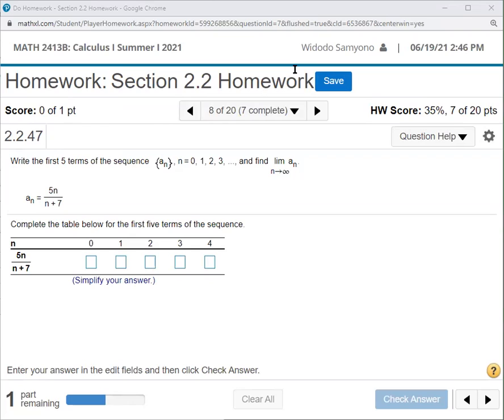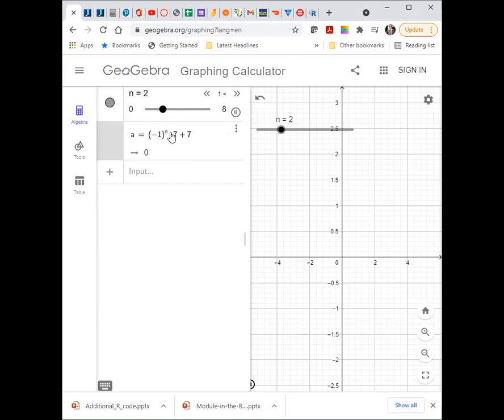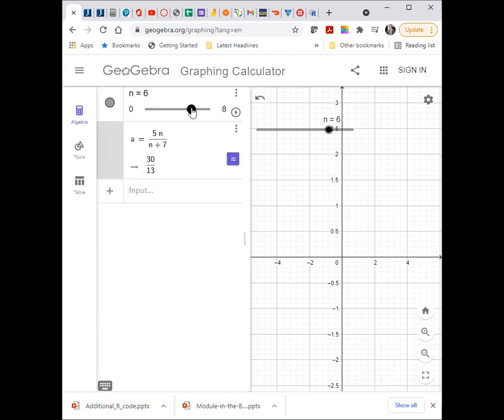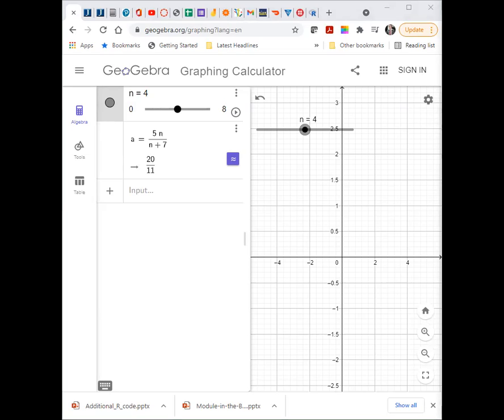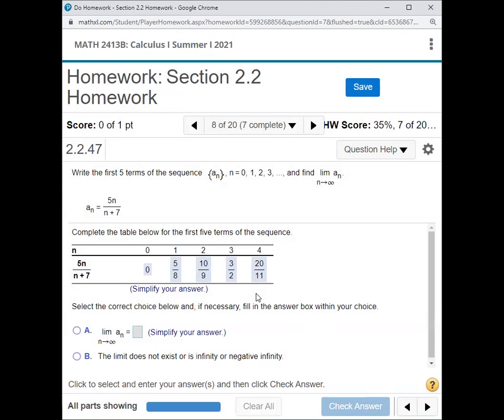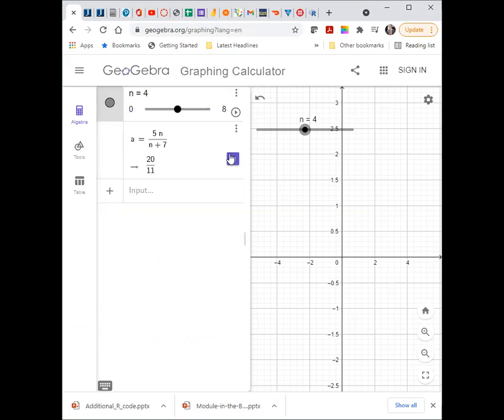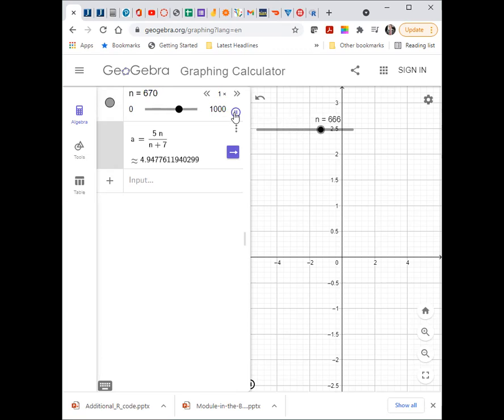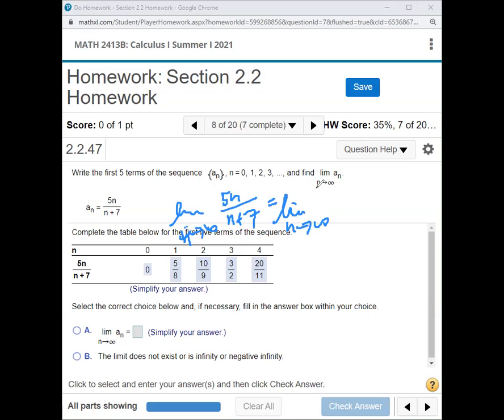MATH 2413 Calculus I Section 2.2 #8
The video discussed about writing the five terms of an = 5n/(n+7) and the lim of an for n to infinity.